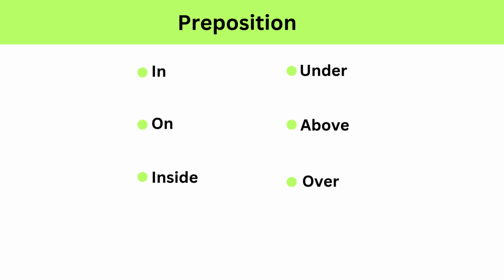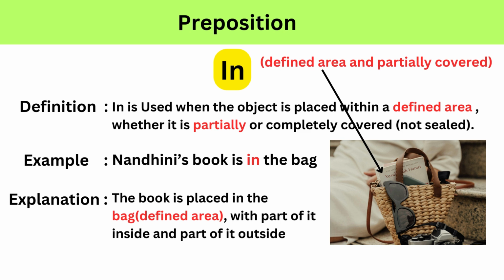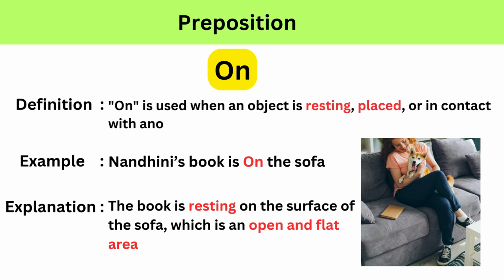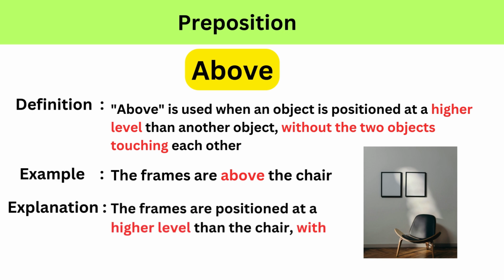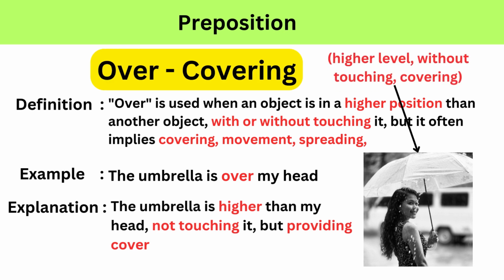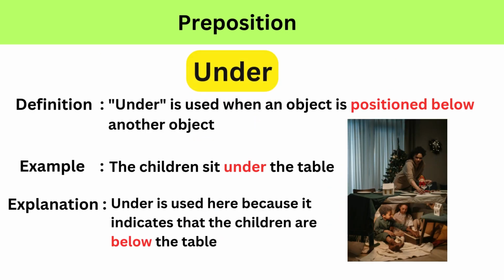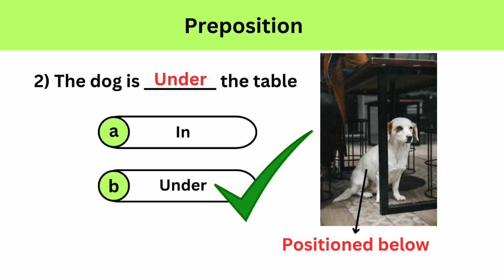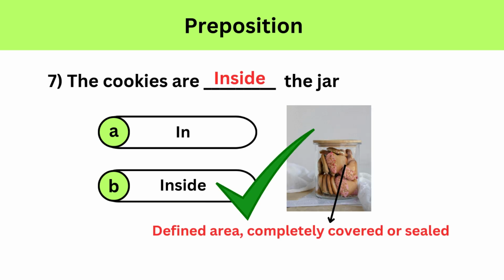6 Important Preposition Words For Everyday Use - Fully Explained